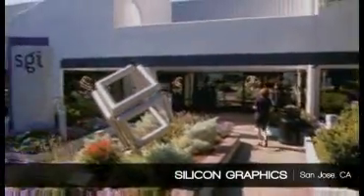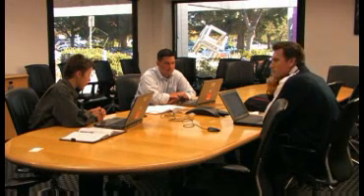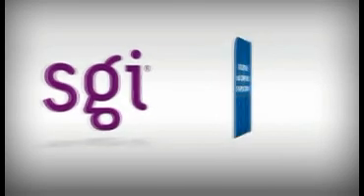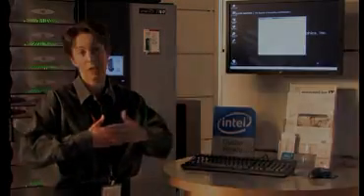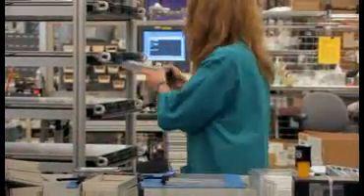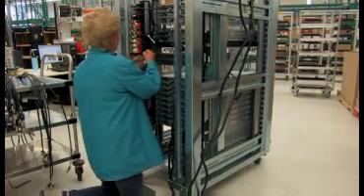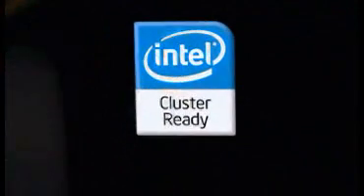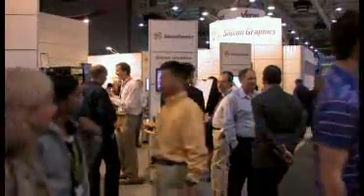SGI on Intel Cluster Ready